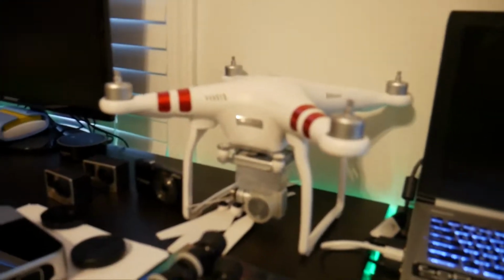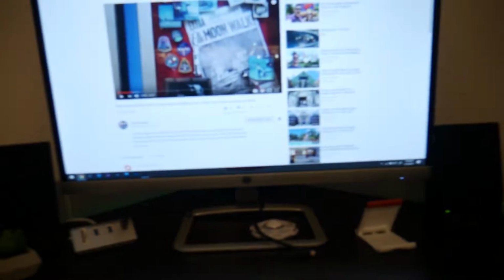UPDATE VLOG!! VLOGMAS DAY 3